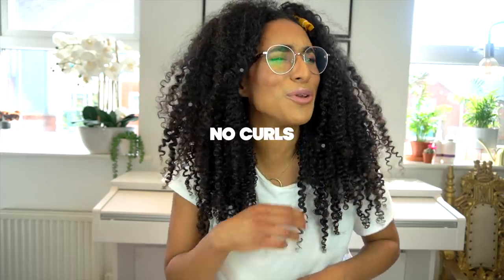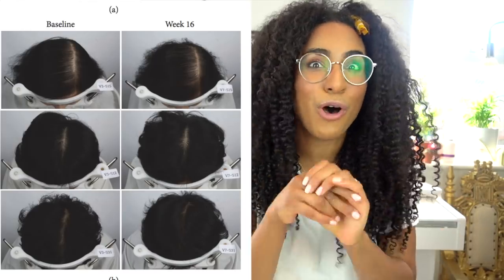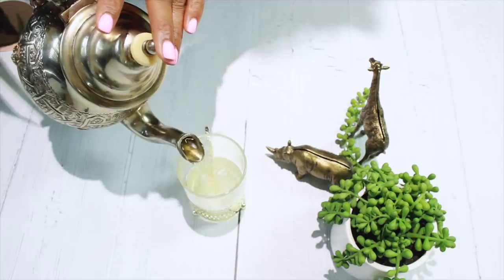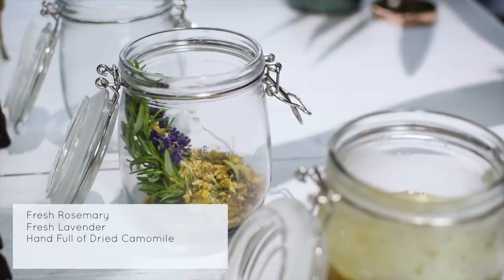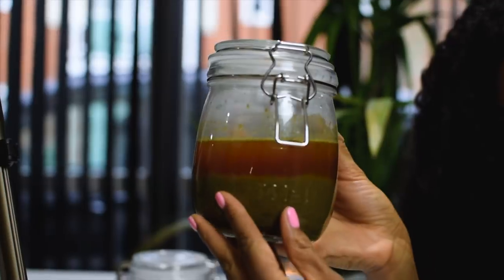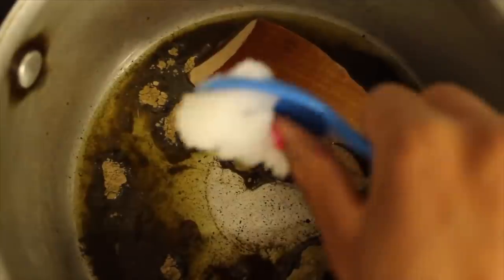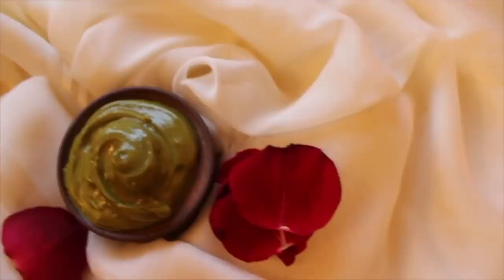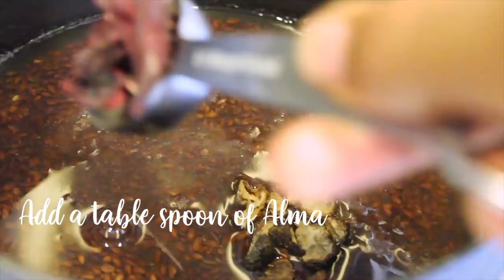Amla 10 ways for thicker faster hair growth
Amla is an amazing Ayurvedic powder for hair thickening and faster hair growth.

You are precious and you are loved. If you are going through a difficult time and you need to talk here are some phone numbers you may find helpful.
USA If you are in crisis or suicidal and need someone to talk to call the Samaritans branch in your area or 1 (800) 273-TALK.
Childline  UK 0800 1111